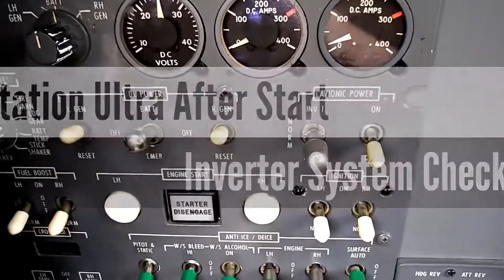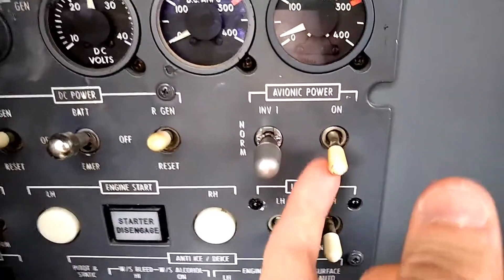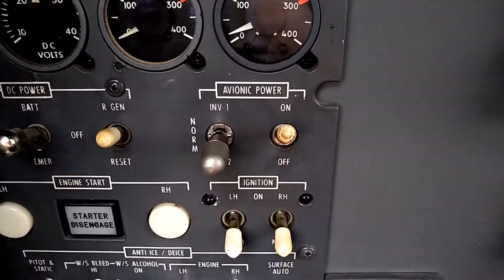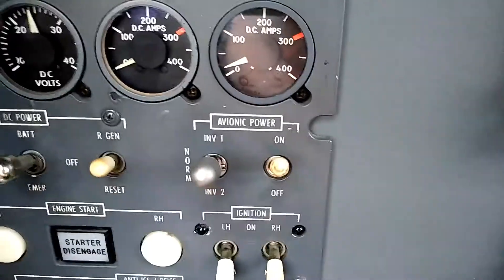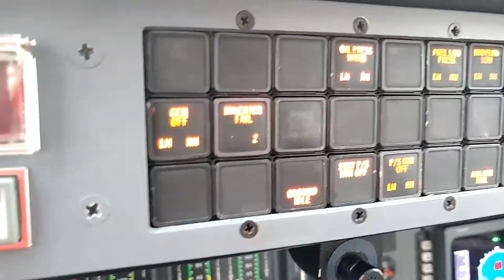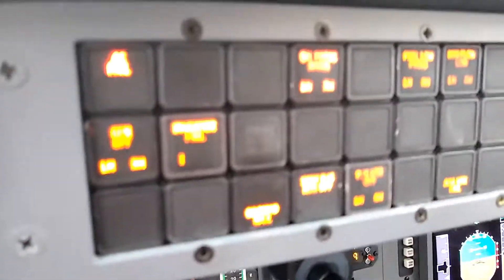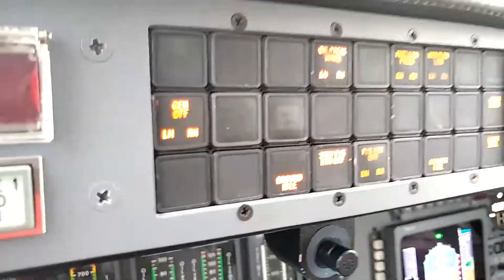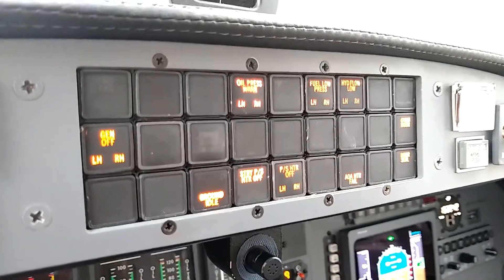Citation Ultra - After Start - Inverter System Checks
This video demonstrates how to check both AC inverters are functioning and the manual switching system is working correctly in a Citation Ultra (Citation 560).